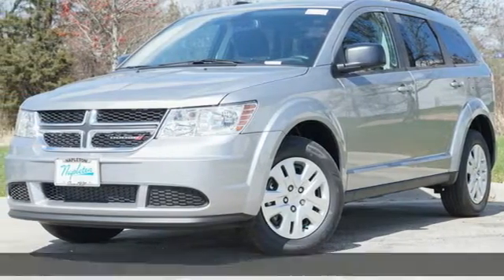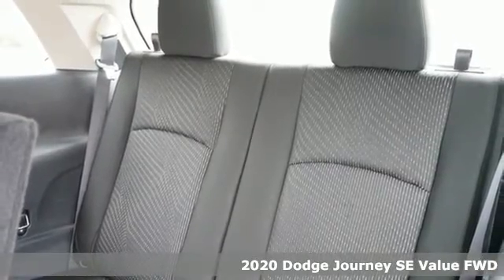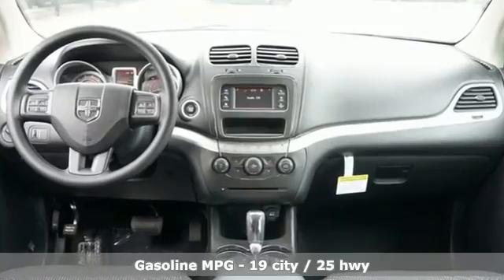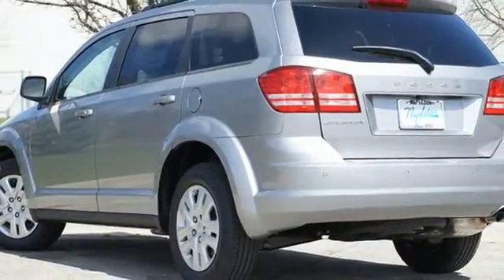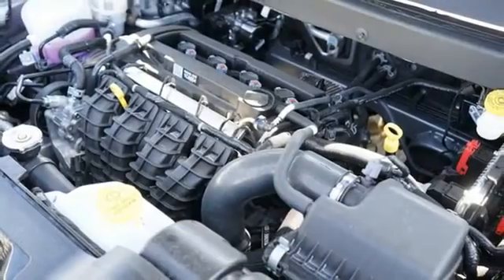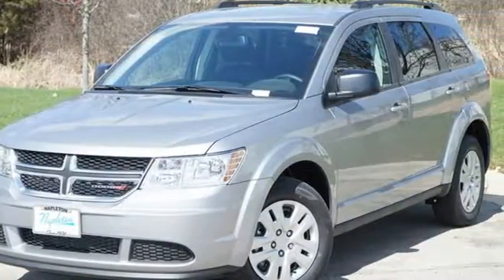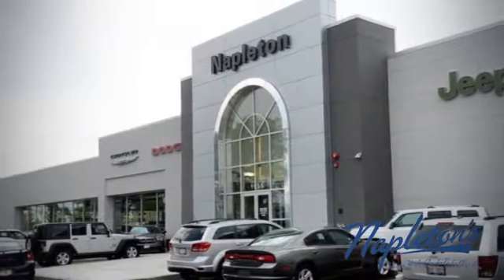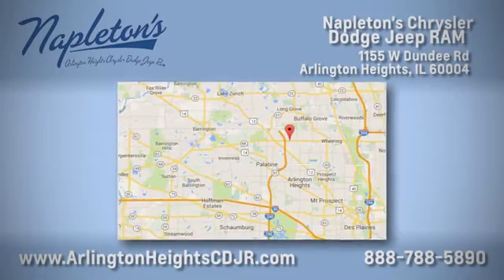New 2020 Dodge Journey Arlington Heights, IL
Year: 2020
Make: Dodge
Model: Journey
Trim: SE
Engine: 2.4L I4 DOHC 16V Dual VVT
Transmission: 4-Speed Automatic VLP
Color: Silver
Interior: Black
Stock #: D3332
VIN: 3C4PDCAB5LT199459

Address:
1155 W Dundee Rd